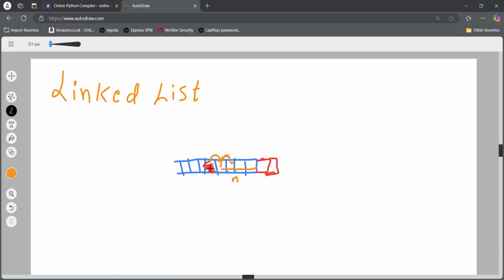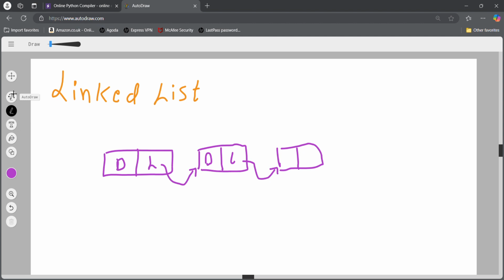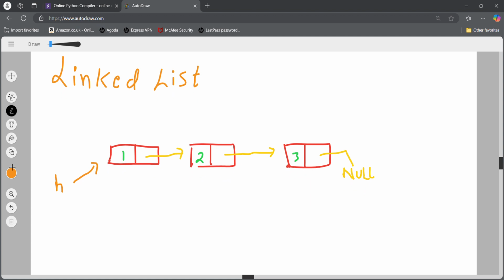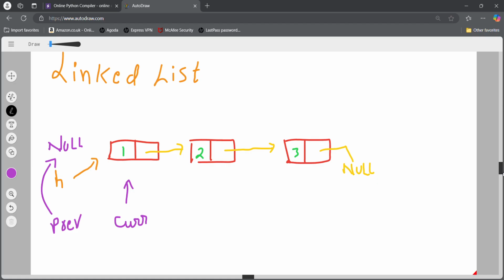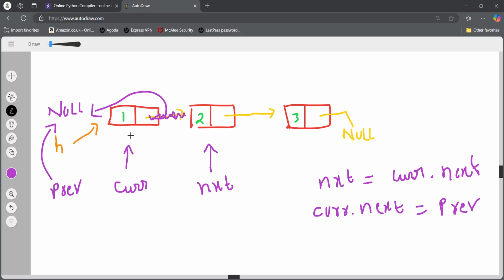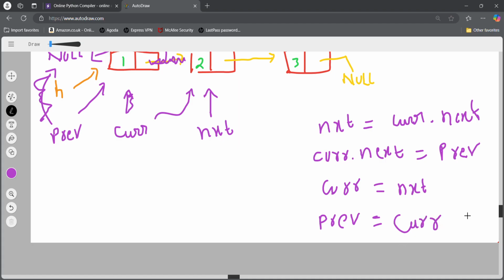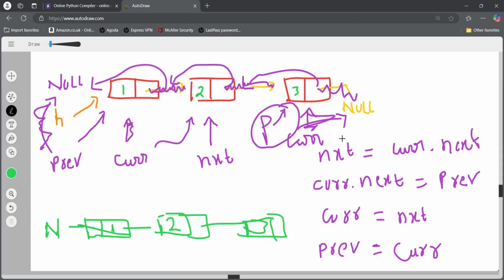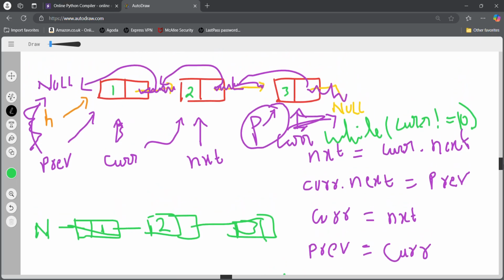Reverse a Linked List || Leet code || DSA